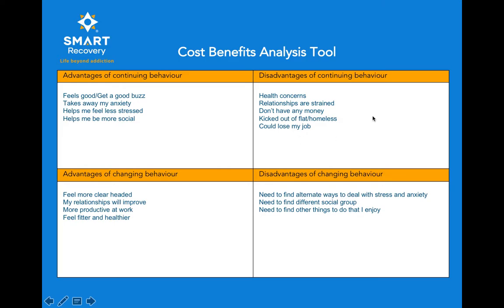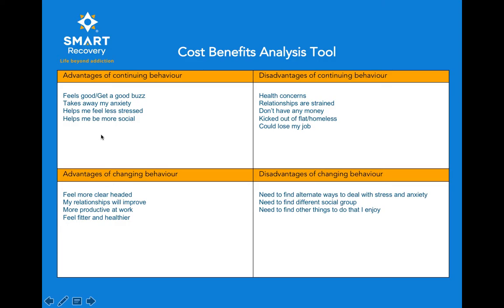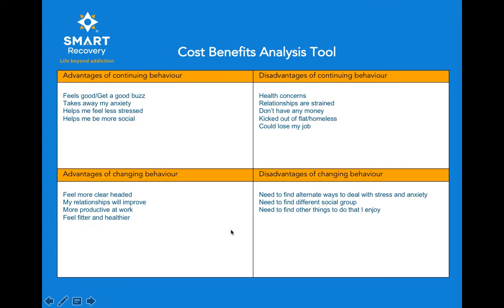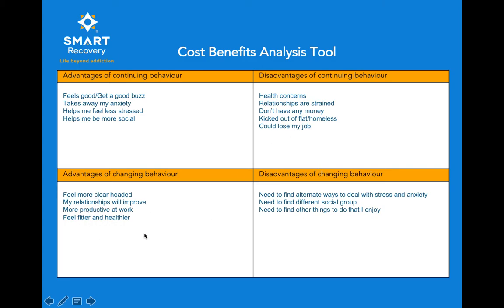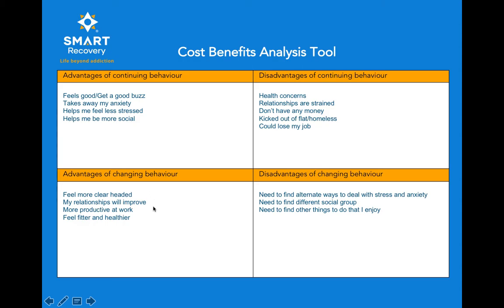Cost Benefit Analysis explained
This tool will help you explore and resolve ambivalence. It will help you to weigh up the pros and cons of certain thoughts, behaviours and choices, before making a final decision.